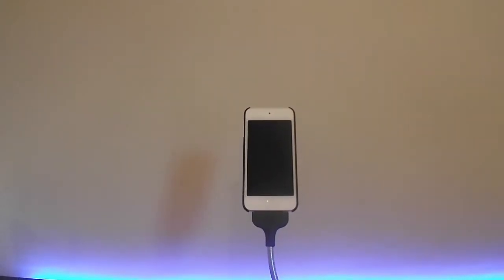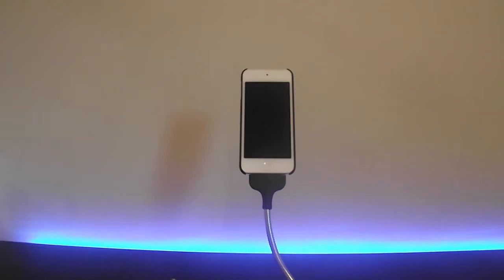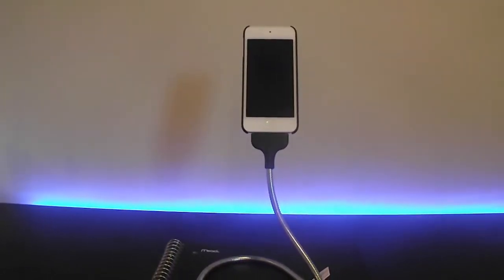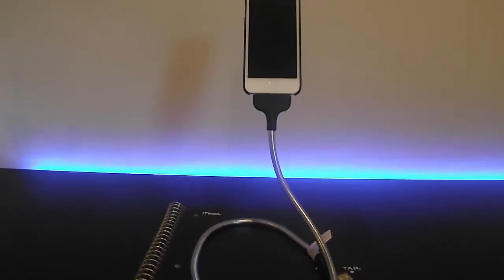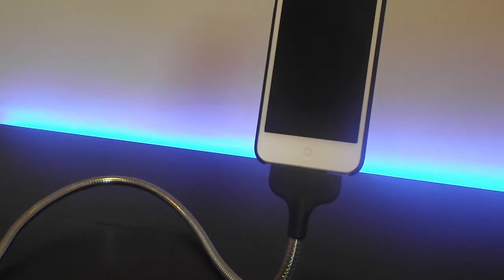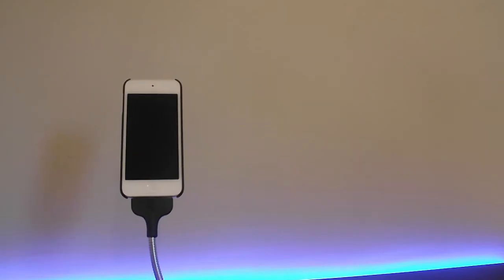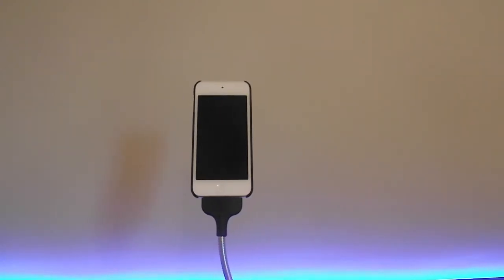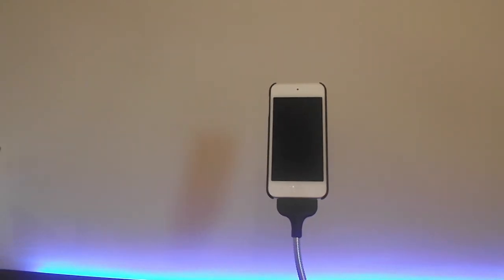Une Bobine Review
Do you want to get your youtube channel partnered with my favorite network? If so, click here!